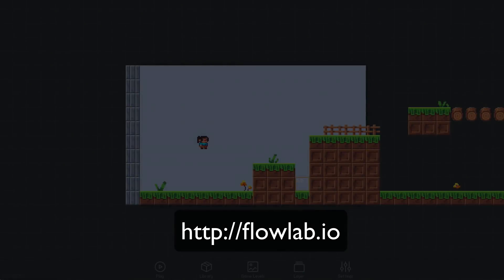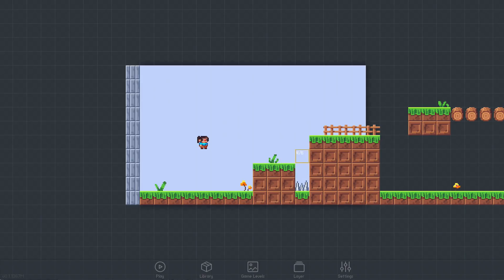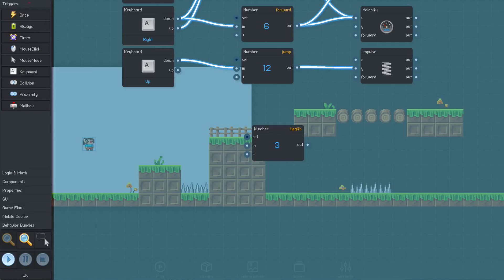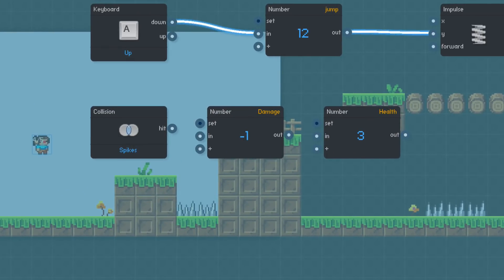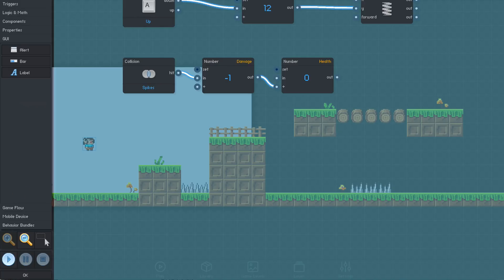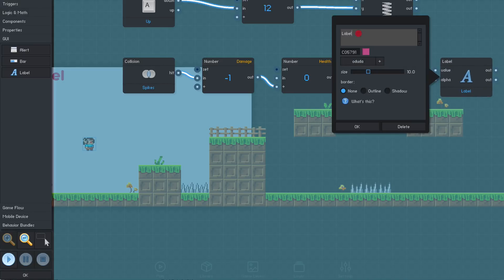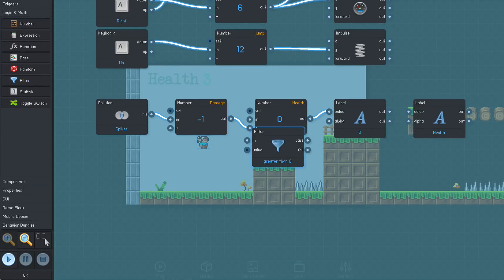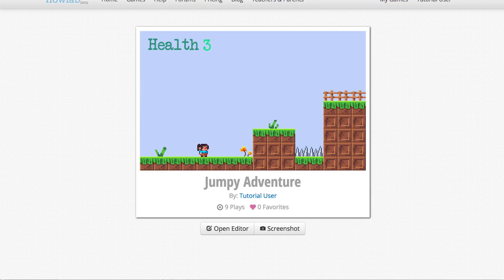Introduction to Flowlab - Part 6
Giving the player some health, displaying on the screen, adding some dangerous objects, and restarting the game.